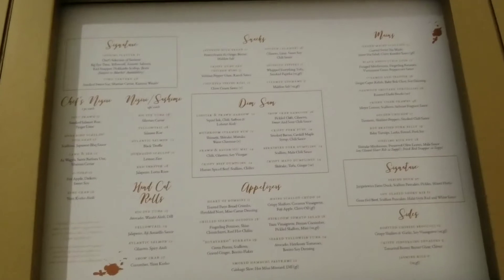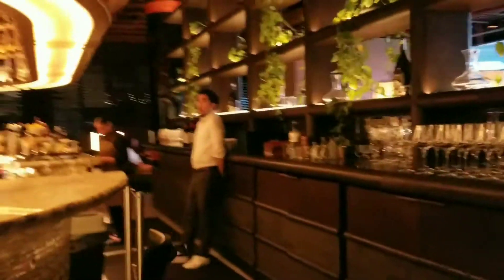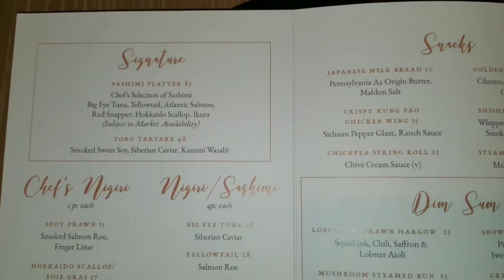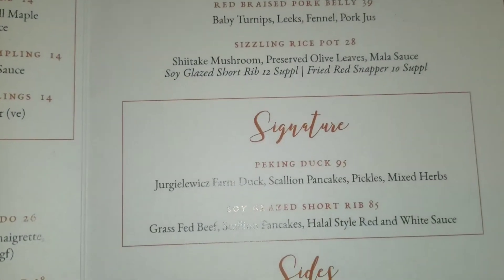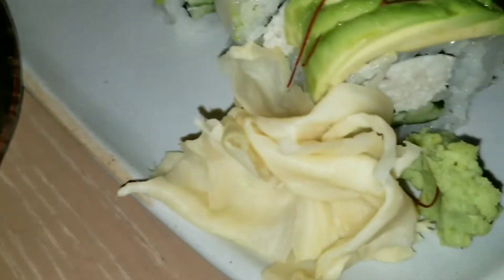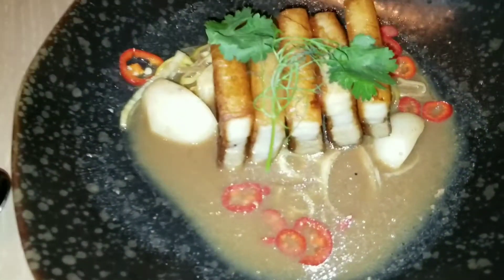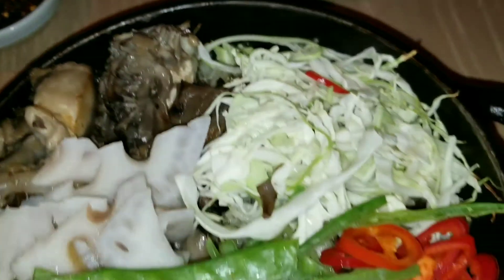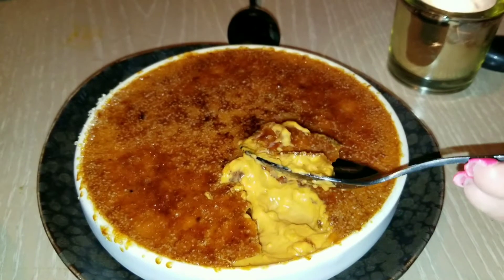Wild Ink Restaurant Review!